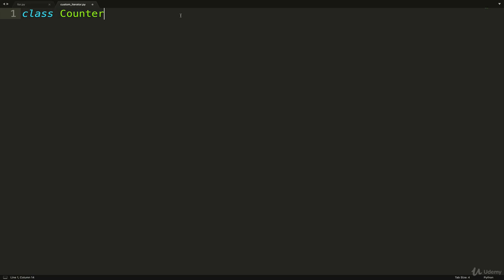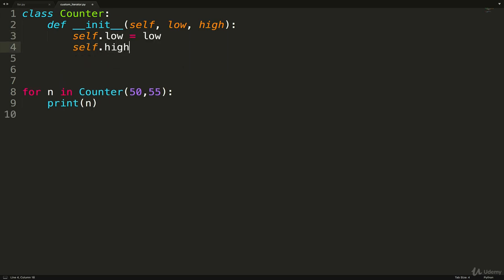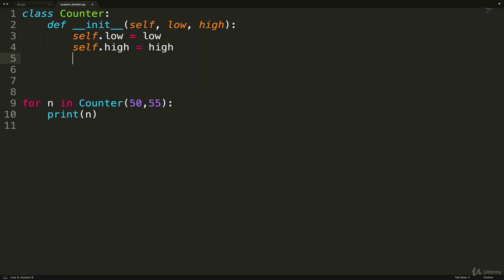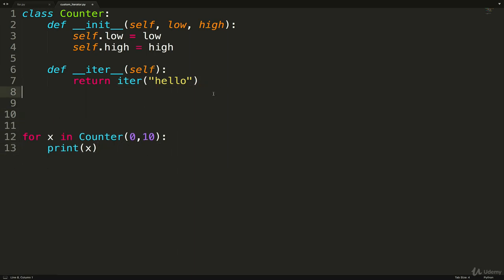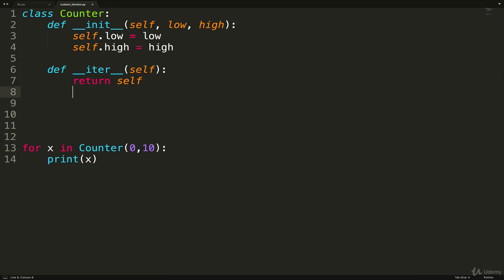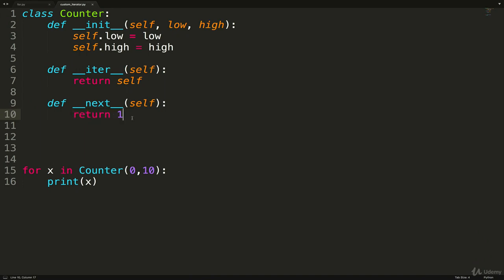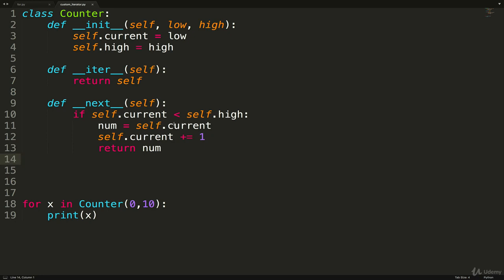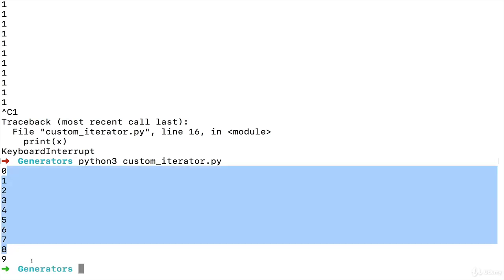Writing a Custom Iterator in Python 3 Coding for Kids Python: Learn to Code with 50 Awesome Games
In this video, we will learn Writing a Custom Iterator in Python 3

Writing a Custom Iterator in Python 3
pycharm community edition
ascii table
udemy
python3
arab crossword clue
pypi
install python
python list
python 3 list
python3
pip
python code
python 3 print
python print
install pip
pip install
python version
python 3 download
python download
python dictionary
python 3 dictionary
JavaFX
Angular
Sorting algorithm
Tech With Tim
Hiroshima Airport
Docker
Stack
Penetration test
Prime number
Tableau Software
Tableau Software
Analytics
Go
Certification
React
MATLAB
Data structure
Cobra
JavaScript
C++
Engineer
Structure
Machine